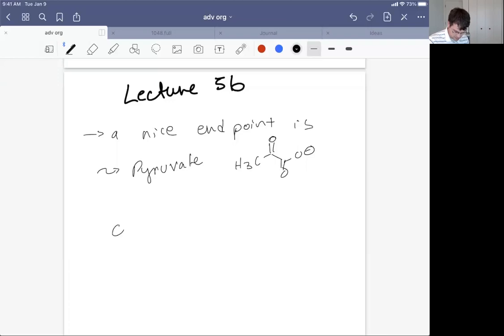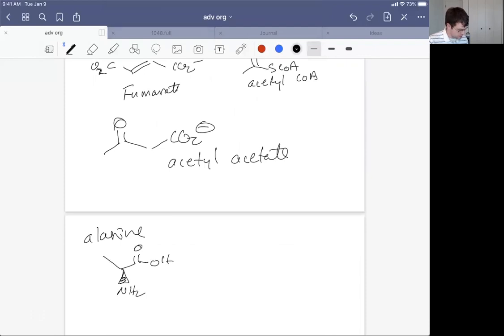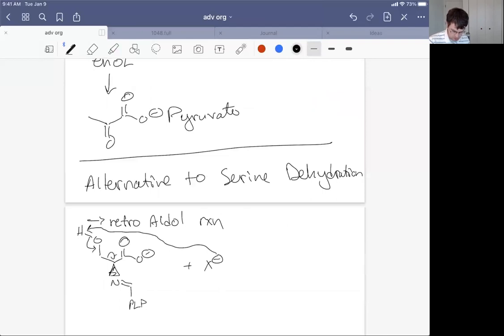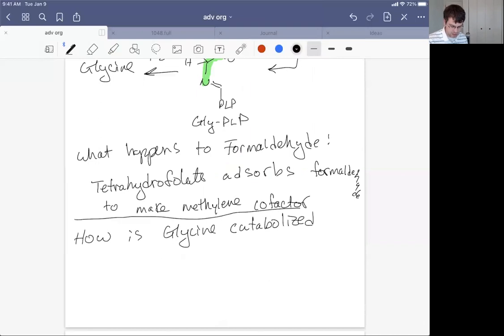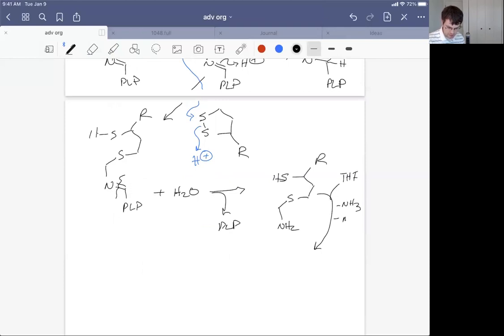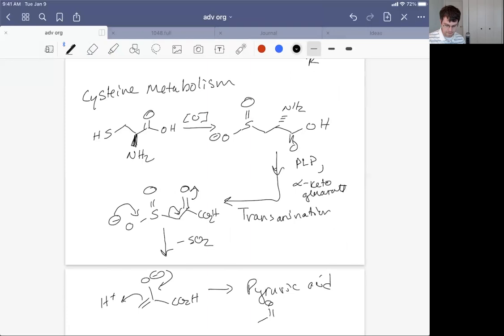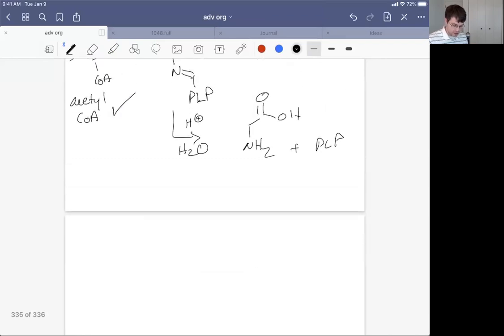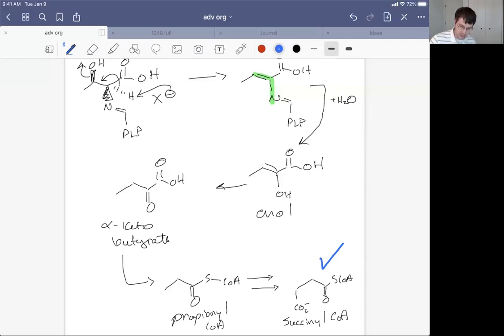Adv Org Lecture 56 Amino Acid Catabolism Part 1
Advanced Organic Chemistry Lecture 56: Amino Acid Catabolism Part 1